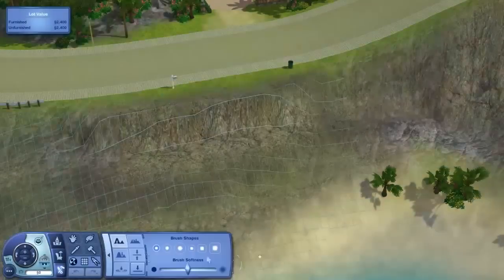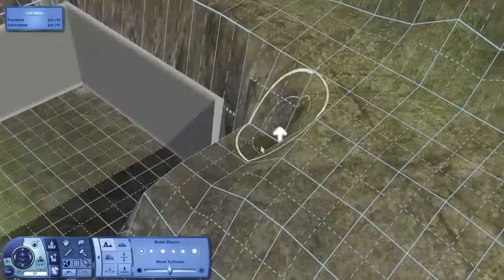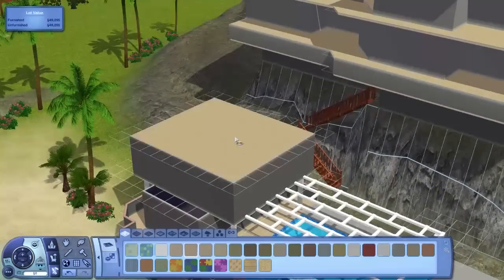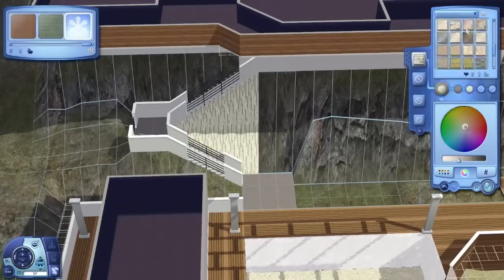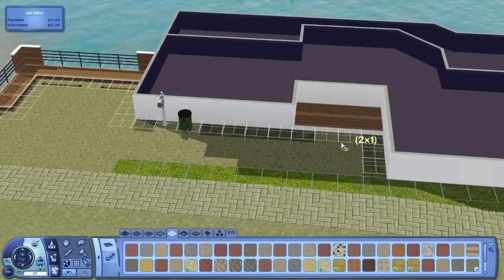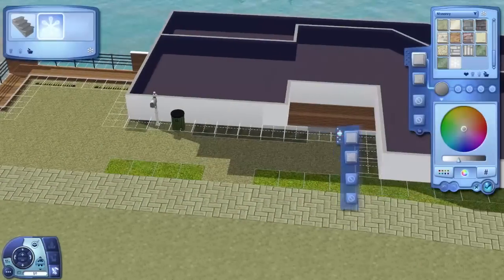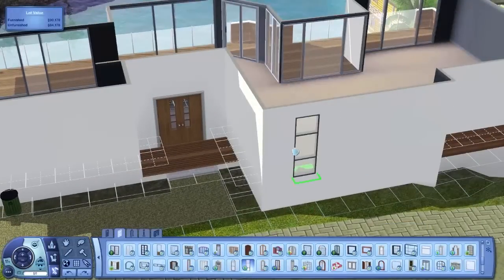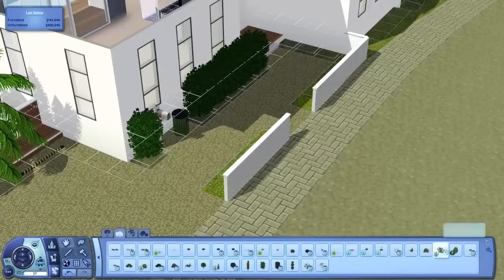The Sims 3 House Building - Nate Bay (Part 1 of 2) - Aluna Island